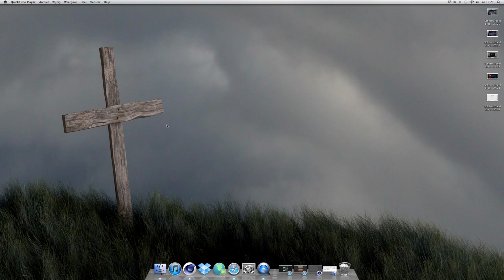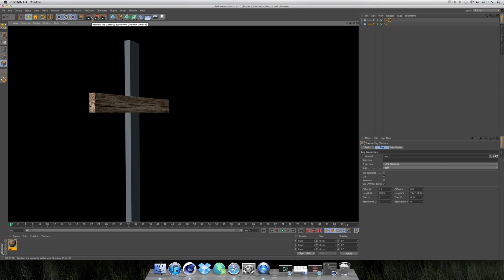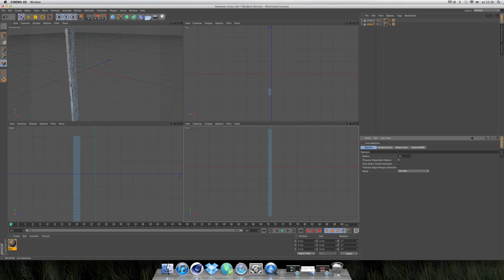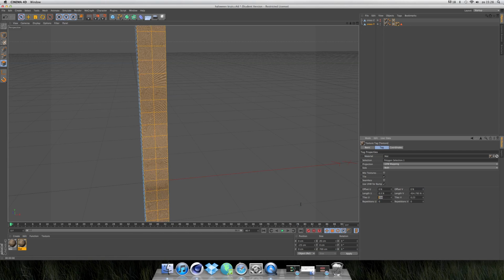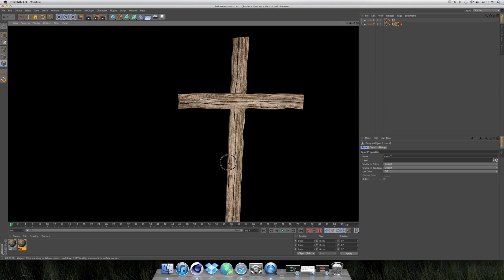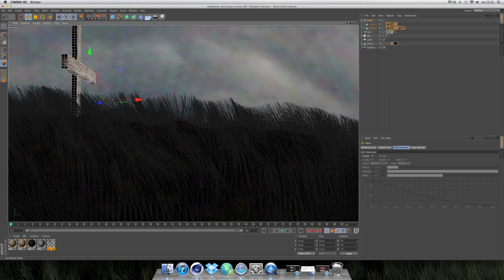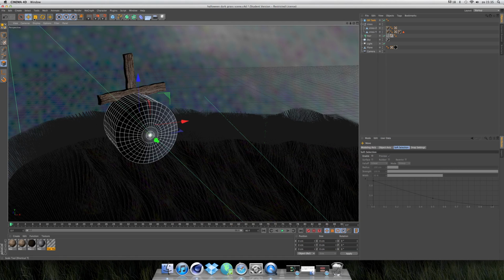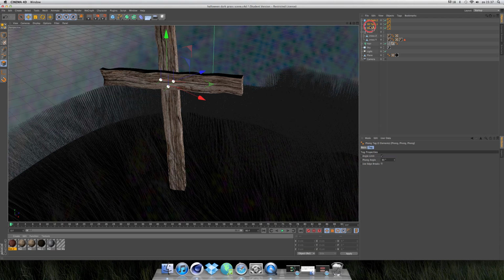Cinema 4D landscape tutorial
in this tutorial i will show you how to create the cross in the grass scene from
the last tutorial.